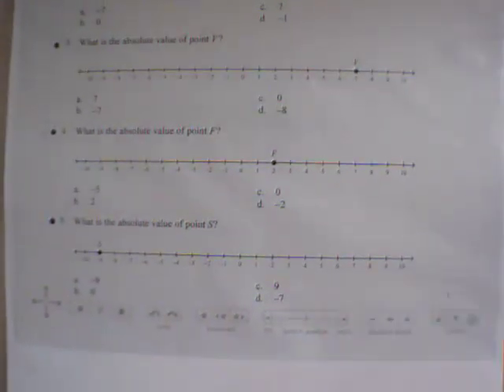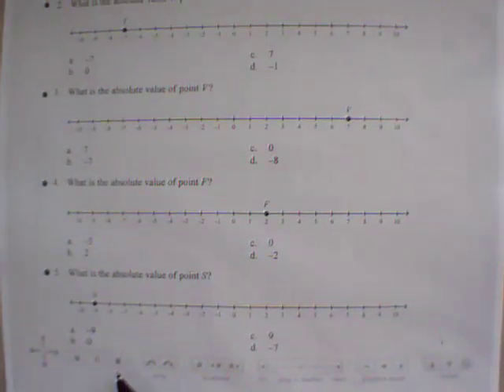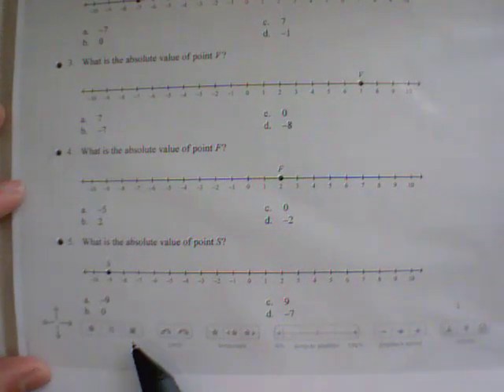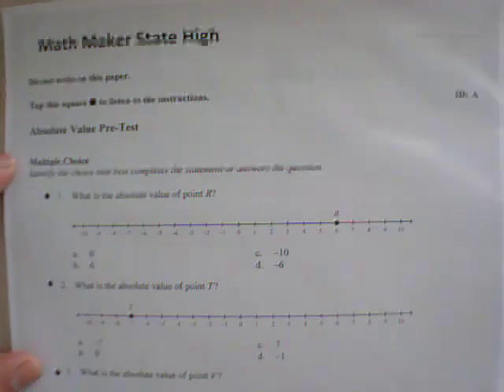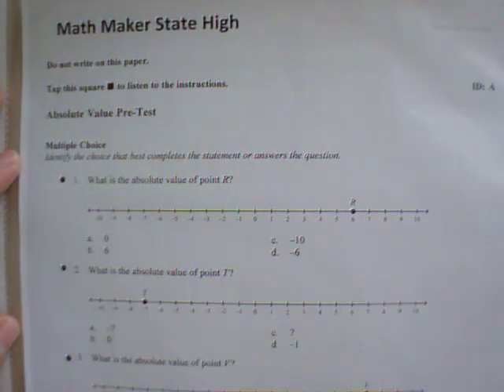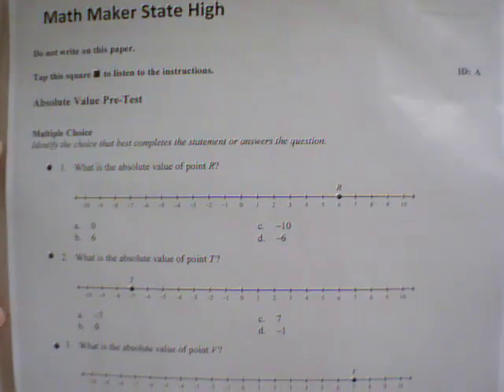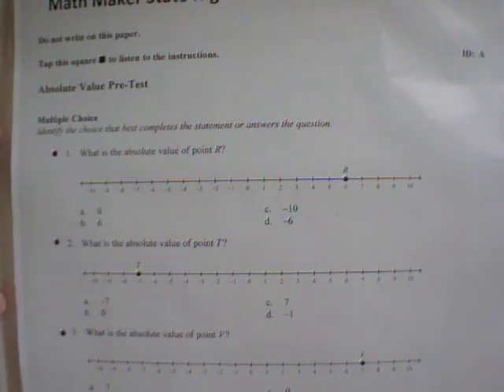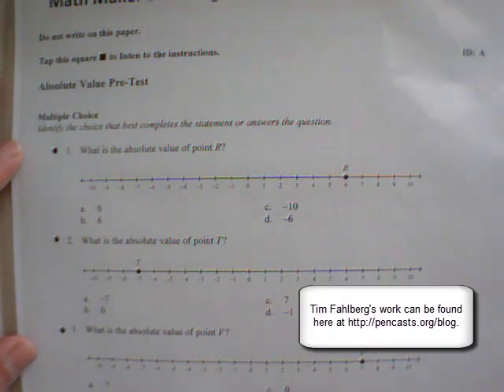Talking Test with Livescribe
Using the Livescribe Pulse Smart Pen to make a talking math paper for students.